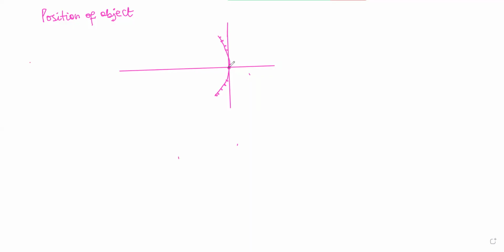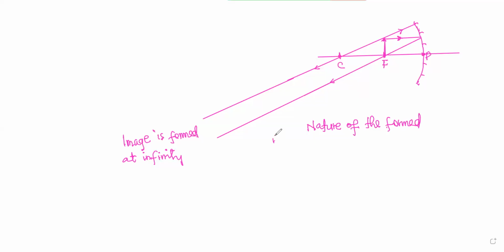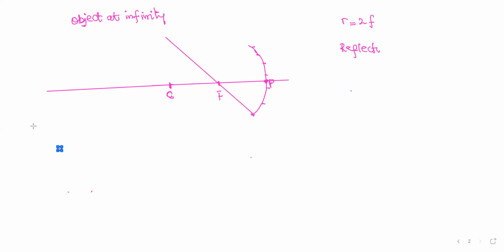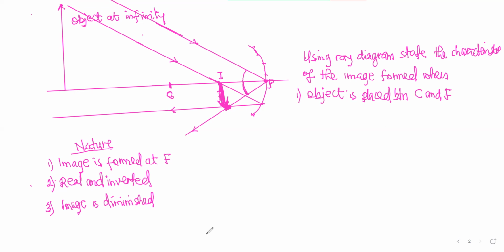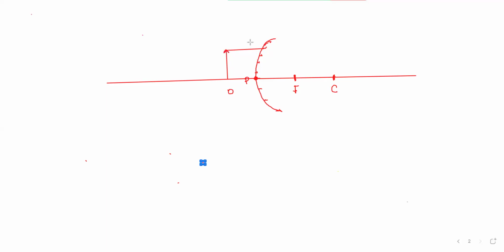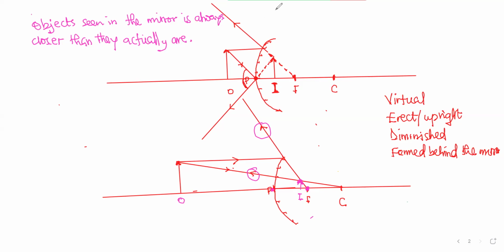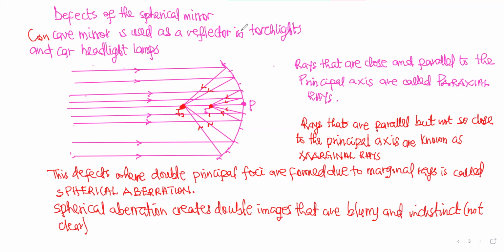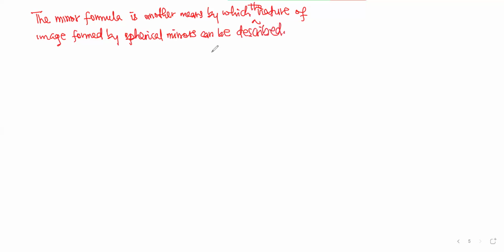FORMATION OF IMAGES BY CONCAVE AND CONVEX MIRROR CONTD.